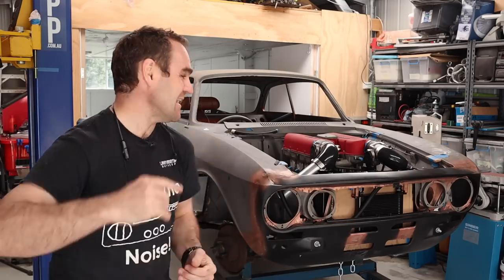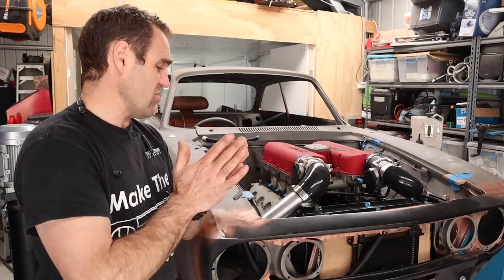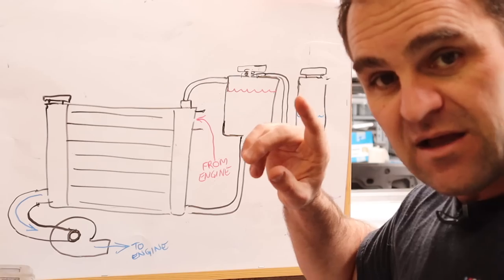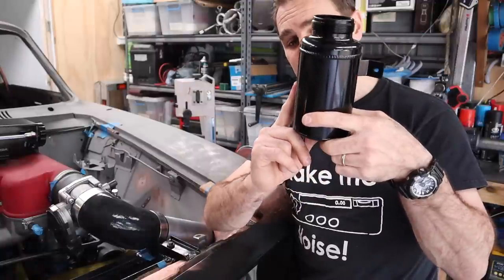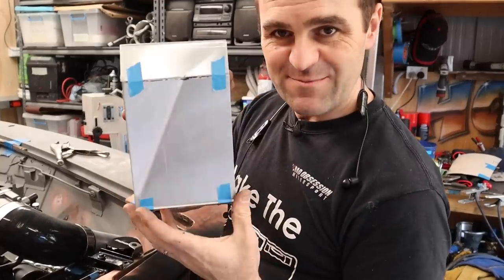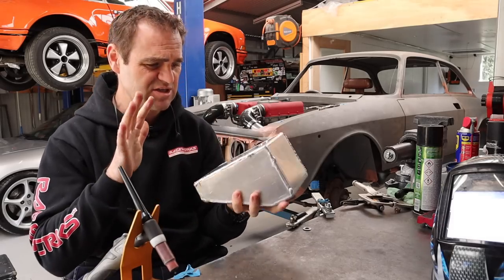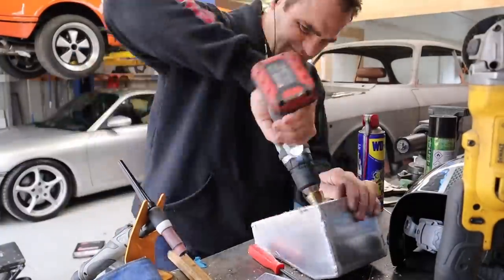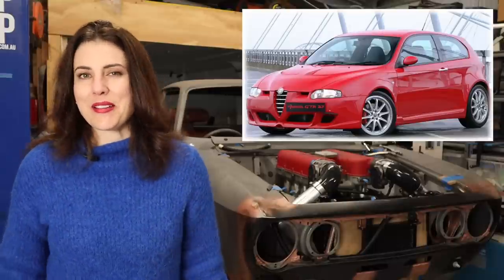Radiator Expansion Tank Set Up - Ferrari engined Alfa 105 Alfarrari build part 62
This week I build a radiator expansion tank and overflow tank set up for the Alfarrari.

3 in 1 Sheet metal press brake/guillotine/roller

Mailing Address;

AUSTRALIA